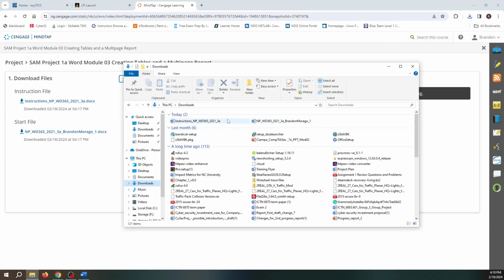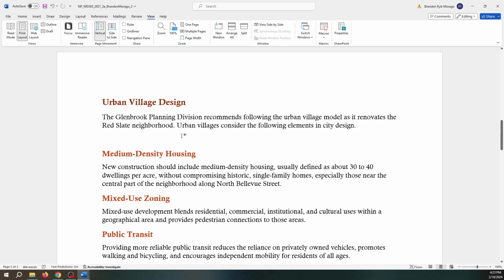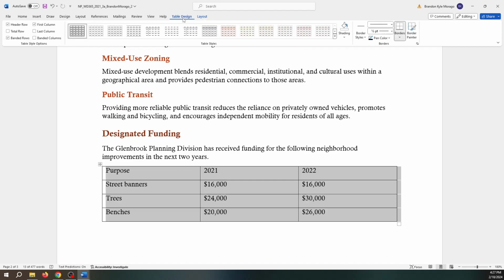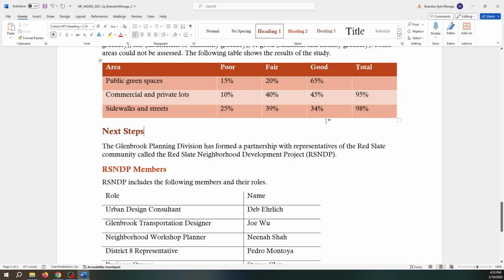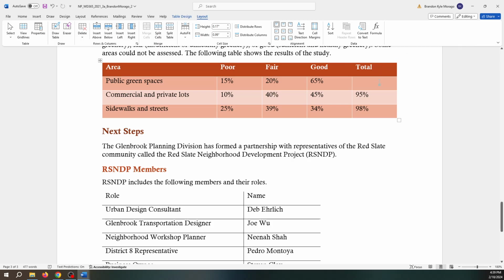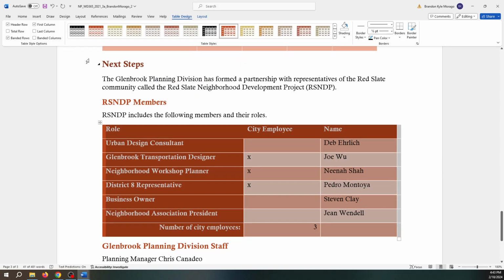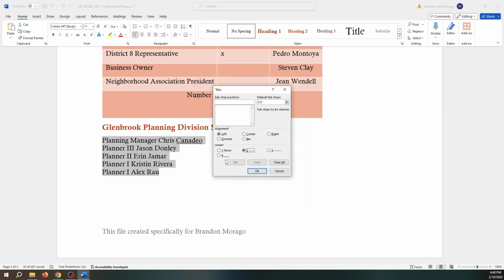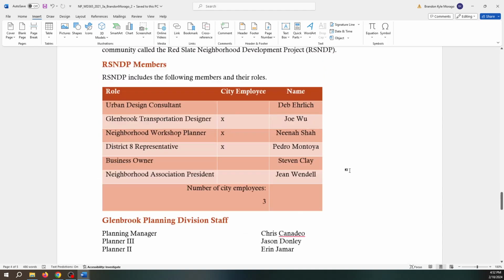CIS 110 Word Project 3